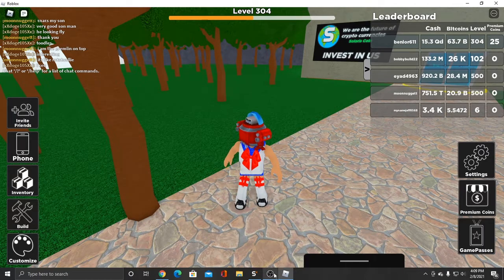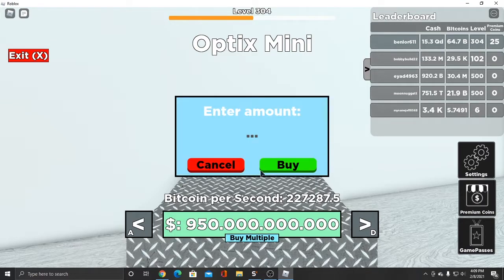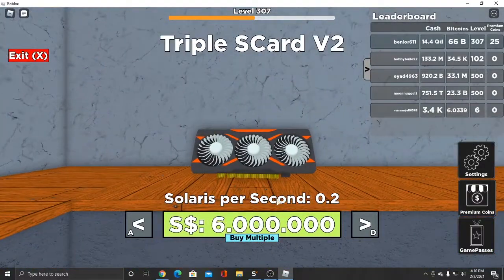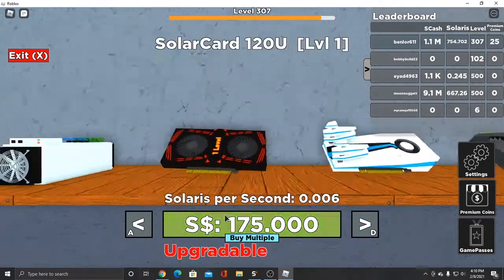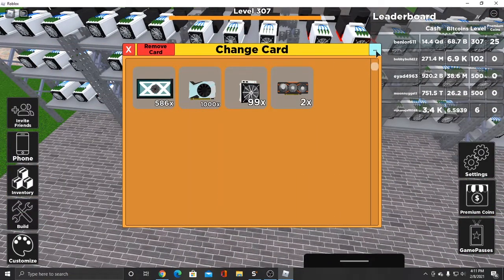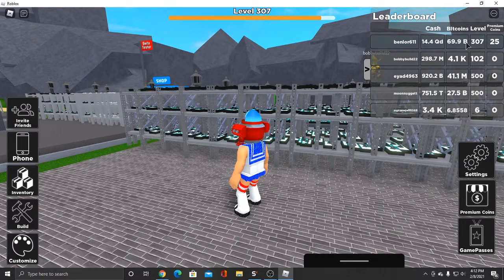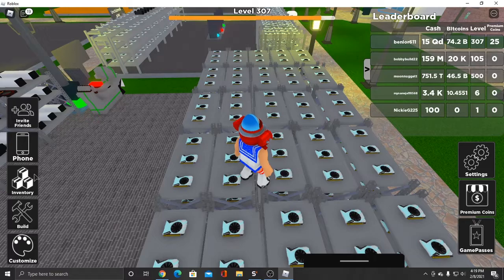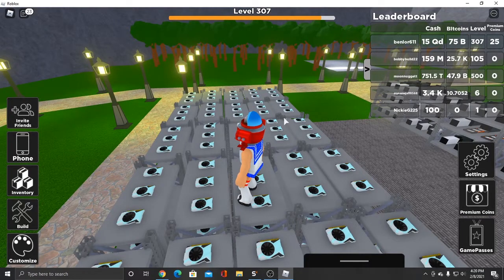NEW CARDS!!! //Bitcoin miner new solaris and bitcoin cards